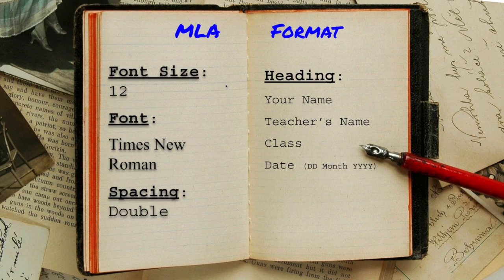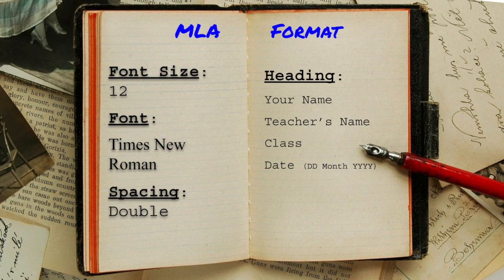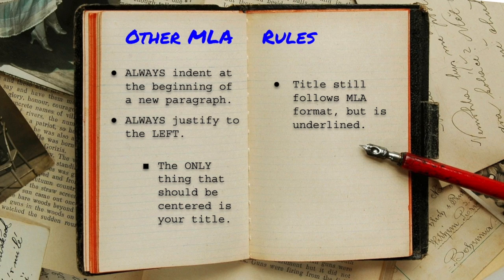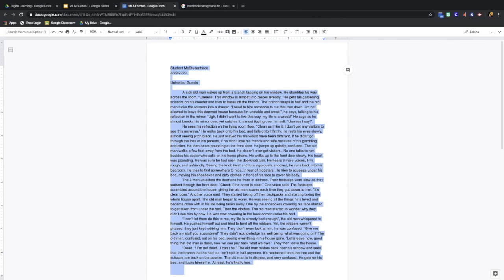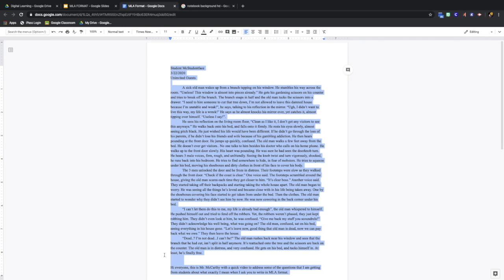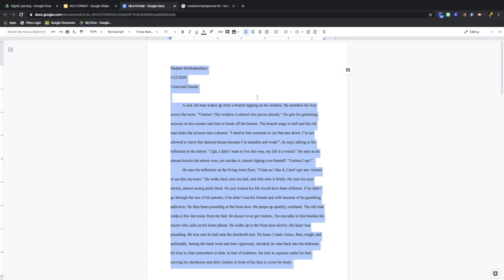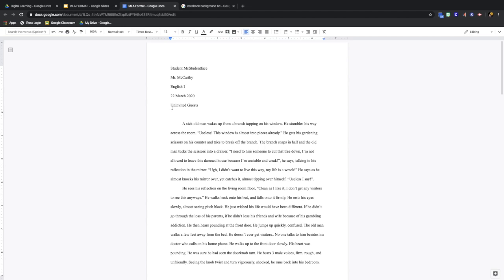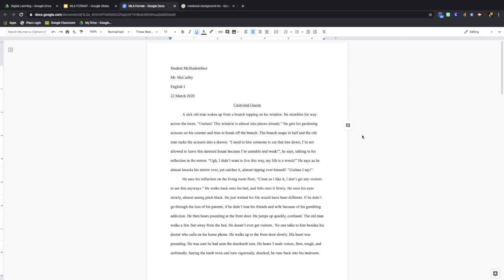MLA Format Review